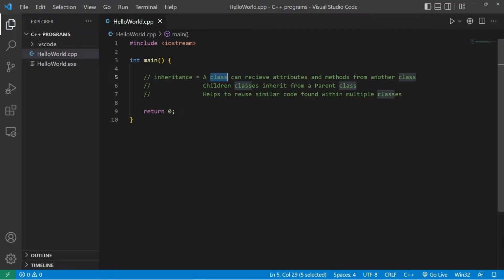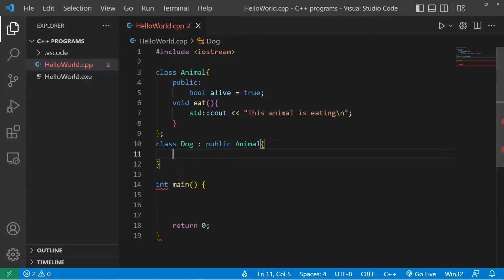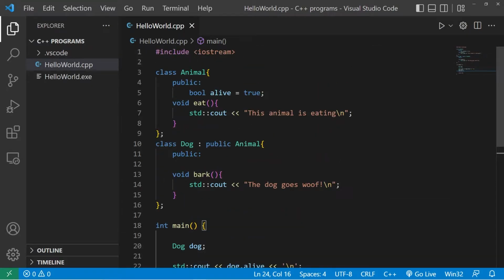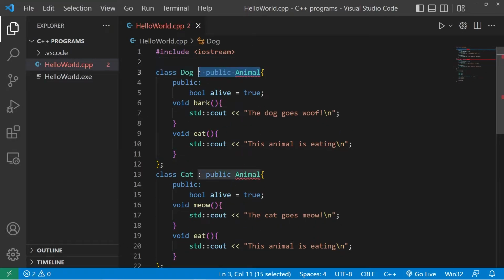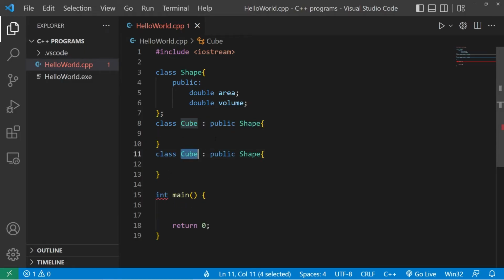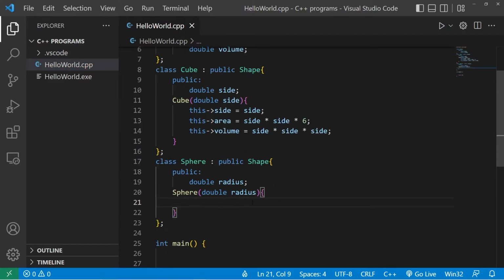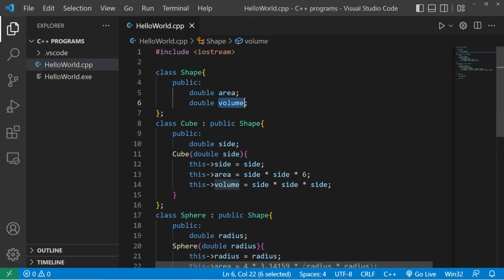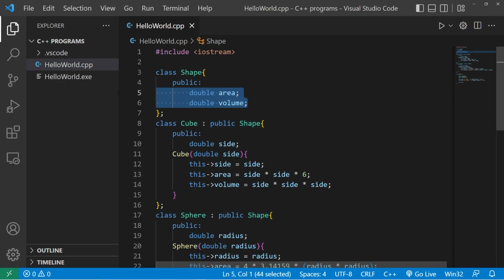What is INHERITANCE in C++? 👨‍👧‍👧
C++ inheritance tutorial example explained